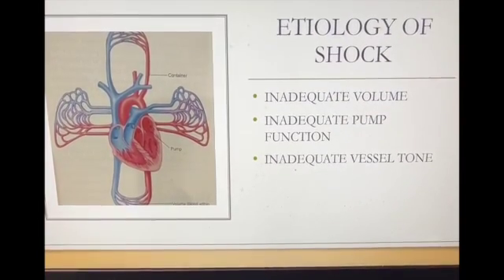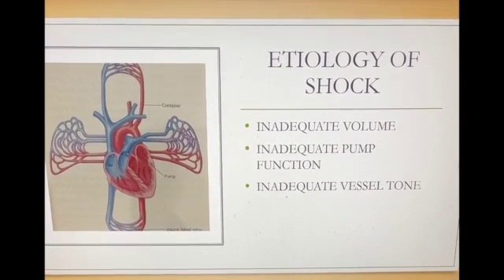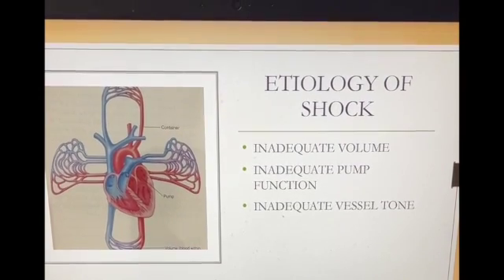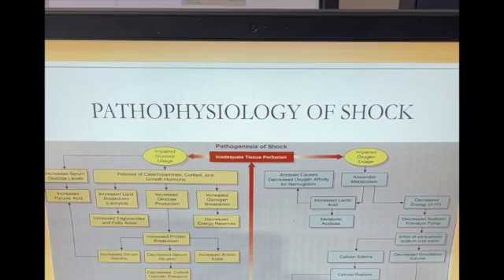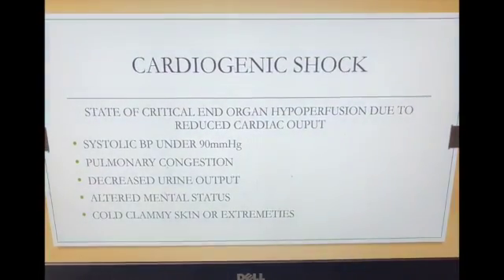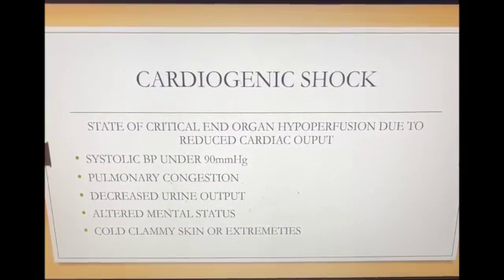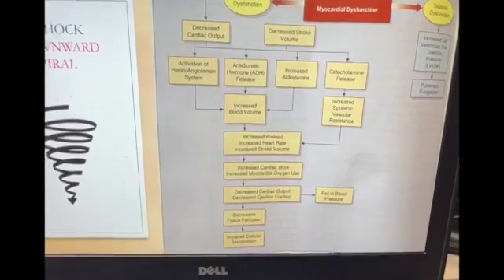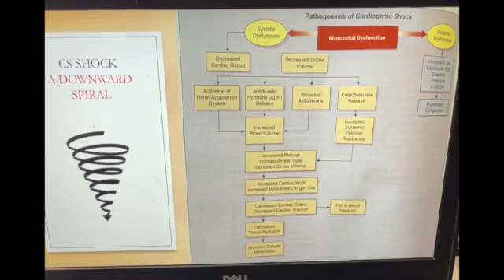Cardiogenic shock SD 480p